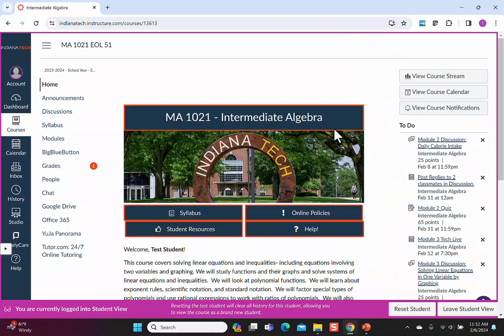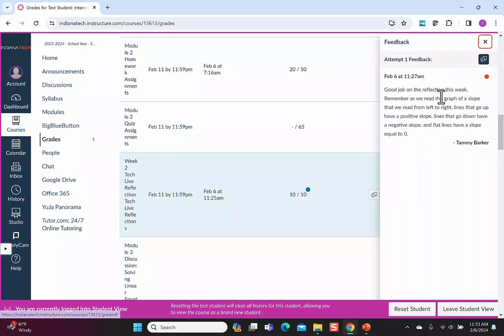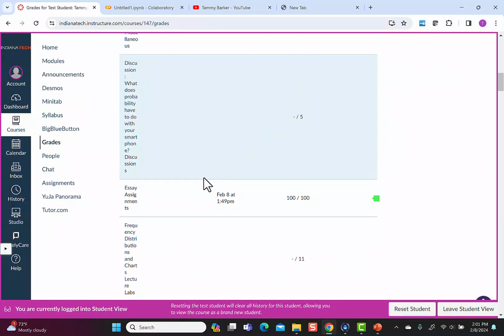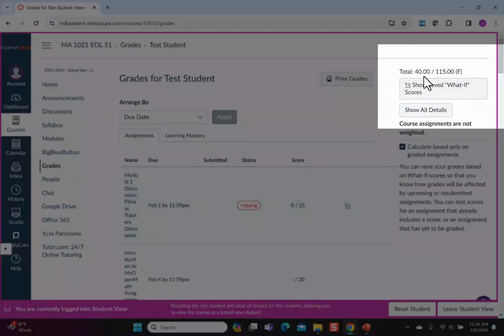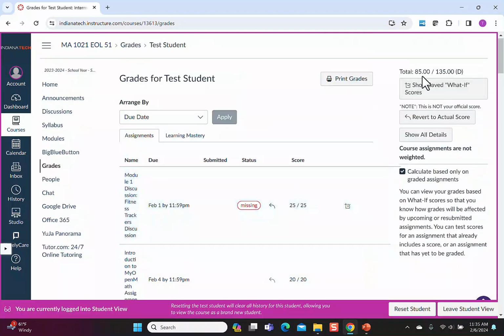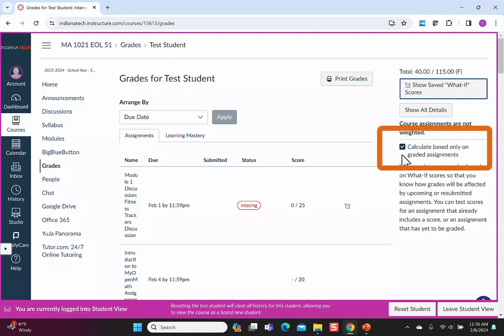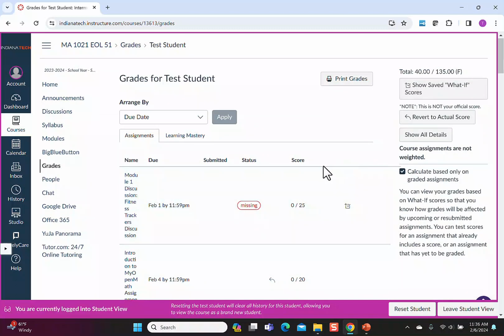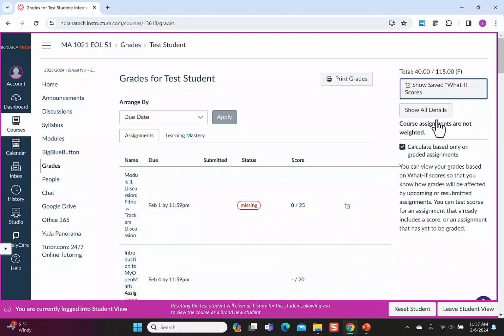Viewing Grades, Instructor Feedback, and Using What If Scores in Canvas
This video shows how to view your grades as a student in Canvas. I'll show how to view written and annotated comments from the instructor. We will also view the "What If" grades.